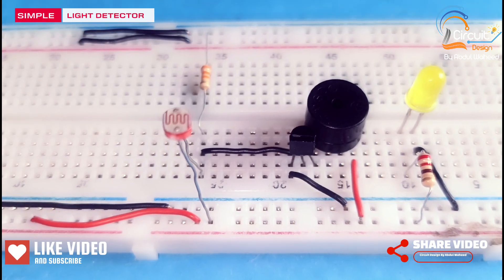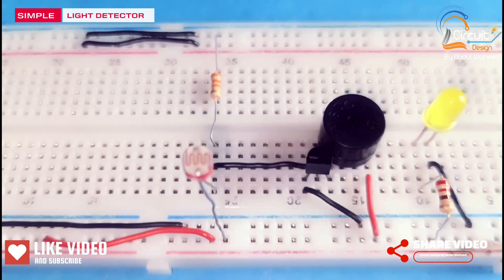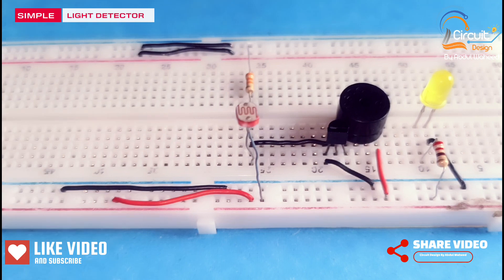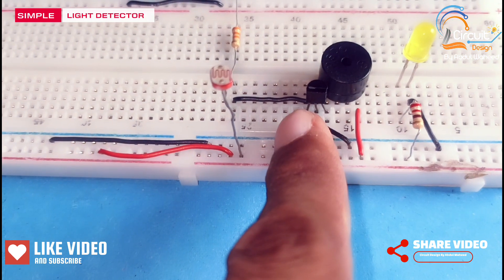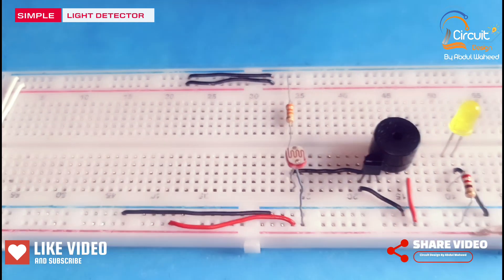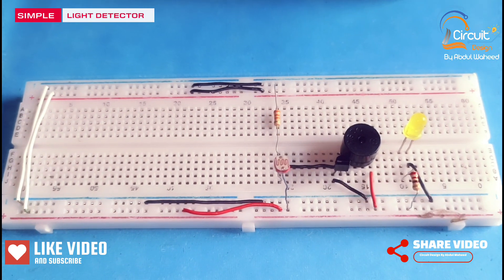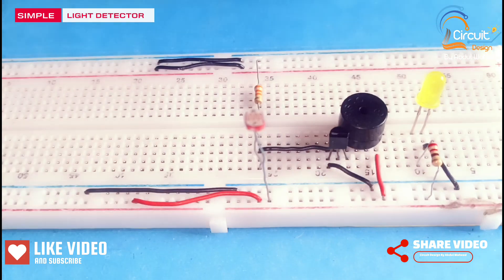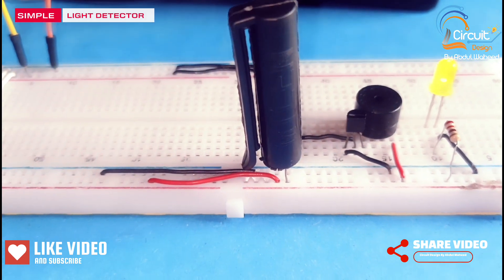How to make Light Detector Circuit Using Transistor 2N3904 ,Buzzer and LDR?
In this video I used few comments to make this Circuit.In this circuit I used a Transistor 2N3904 and LDR .LDR is known as Light Dependent Resistor or photo resistor.LDR plays an important role.When there is darkness around the LDR then buzzer remains OFF and when it is exposed to light it start producing sound.
You can make this circuit by using following components
1.2N3904
2.LDR
3.1xLED
4.Buzzer
5.breadboard/PCB
6.Connecting wires